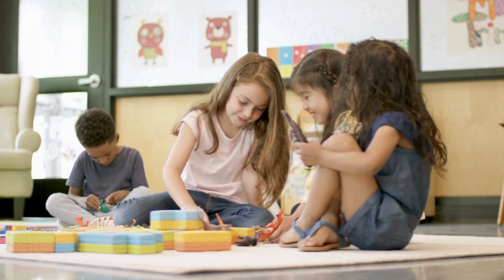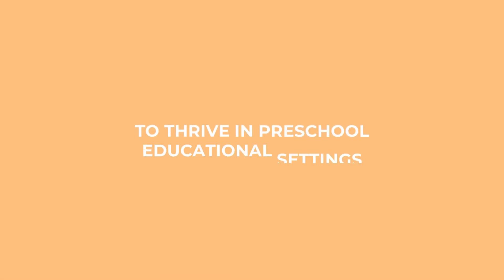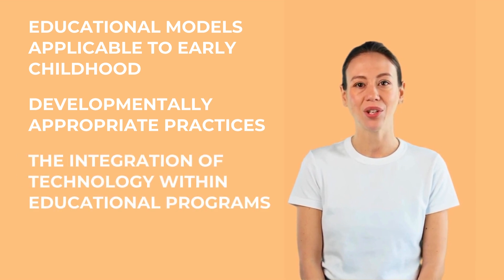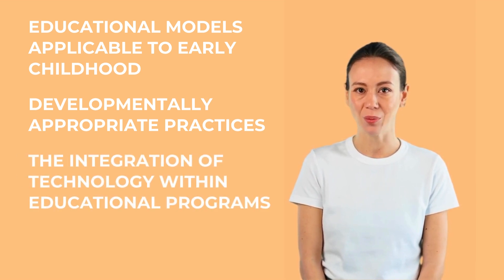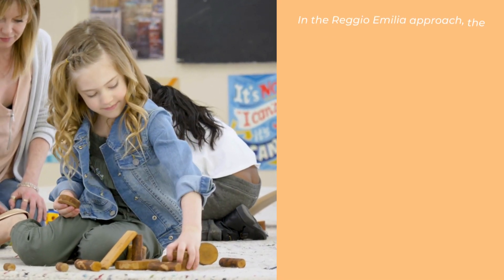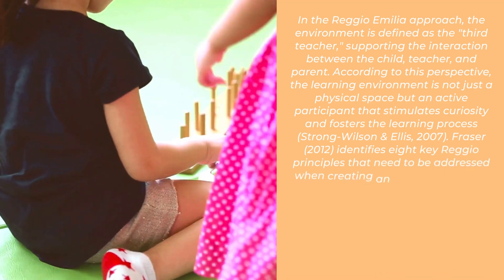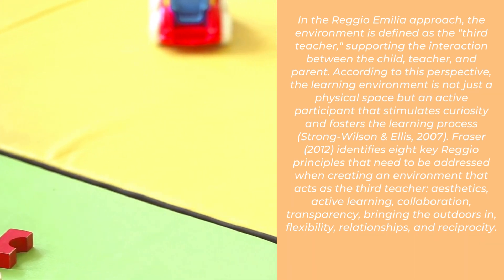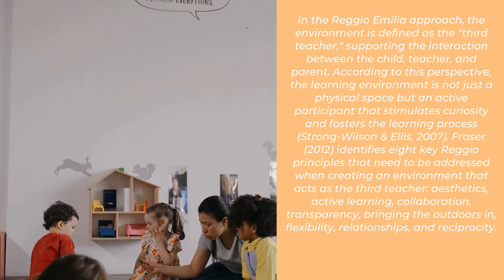E-Mentorship - Platform Program: Introduction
E-Mentorship for (E)quality in Early Childhood Education (Project Number: 2022-1-TR01-KA220-SCH-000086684) E-Learning Plaform Program.

Project aims:

- To support teachers’ development and offer solutions to the problems they face during their first years,
- To create an equal and quality environment for both novice teachers and children.
- To develop an effective one-to-one e-mentorship program for novice preschool teachers who have been assigned to schools filled predominantly with disadvantaged students in order to facilitate their adaptation into the teaching profession and to help improve their teaching quality.

The duties of a mentor include advising about instructional practices and content, observing teaching, and providing feedback, demonstrating effective teaching, providing consultation for lesson plans and objectives, advising about the school and community context including school resources, parental involvement, student needs.